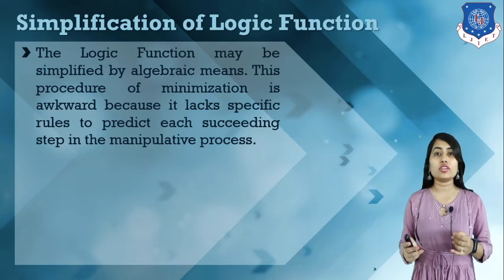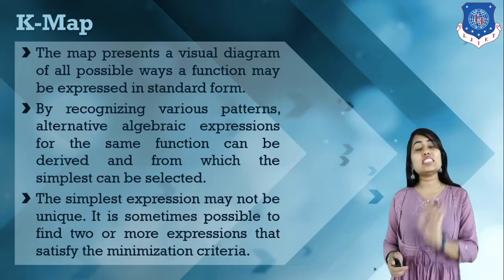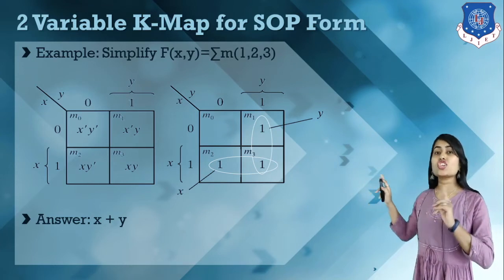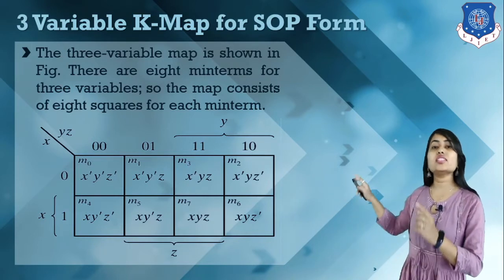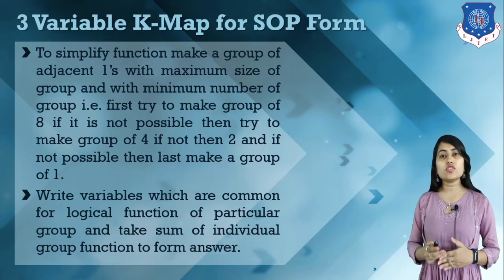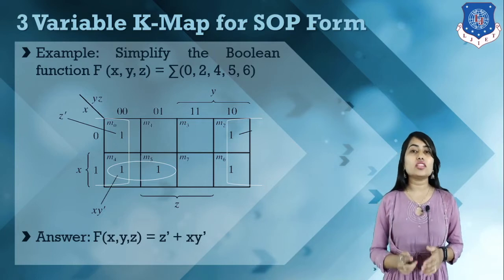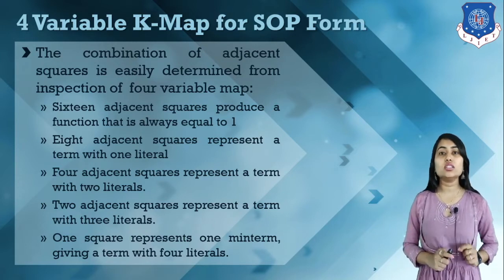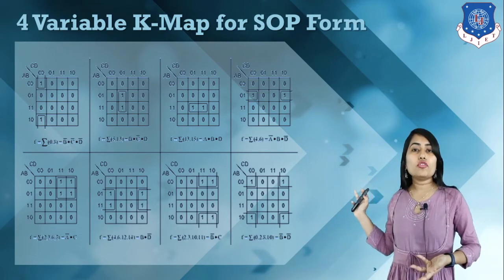Unit 2 | Lecture 4 | Simplification of Logic Function: K Map | SOP form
Topics Covered:

Simplification of Logic Function using K- Map
karnaugh Map
Simplification of SOP form using K-map  for
2 variables
3 variables
4 variables

SUBJECT:-DIGITAL FUNDAMENTALS
UNIT 2:- COMBINATIONAL DIGITAL CIRCUITS
TOPIC NAME: - SIMPLIFICATION OF LOGIC FUNCTION: K-MAP

1. Simplify Logic Function F(A,B) = ∑m(0,1,3)

2. Reduce the expression F(x, y, z) = ∑m(0,2,3,4,5,6) using K-map

3. Simplify the Boolean function F(X,Y,Z)= ∑(2,4,5,6) using K – map

4. Simplify the Boolean function F (w, x, y, z) = Σ m (0, 1, 2, 4, 5, 6, 8, 9, 12, 13, 14)

5. In K Map, the rows and columns are numbered in a _______ code sequence
a) BCD
b) Gray
c) Binary
d) Excess-3

6. The simplified logic function of F(A, B, C) = Σ (0,6) using k-map is ______
a) A’B’ + AB
b) A’B’C’ + ABC
c) A’B’C’ + ABC’
d) C’

7. How many variables are present in four variables K-Map for eight adjacent ones in one group?
a) 1
b) 2
c) 3
d) 4